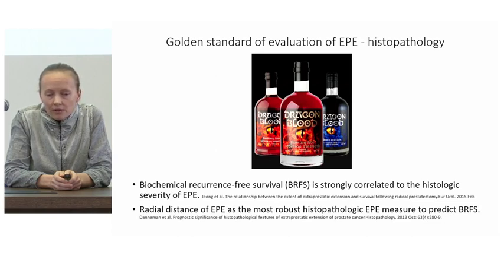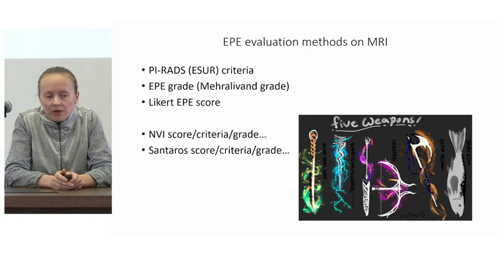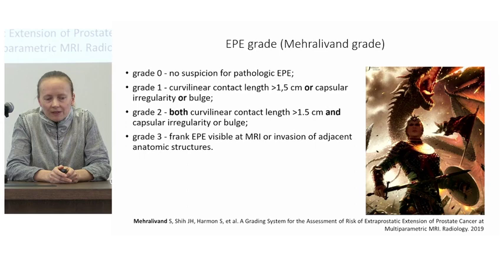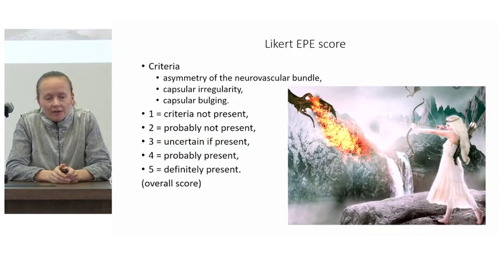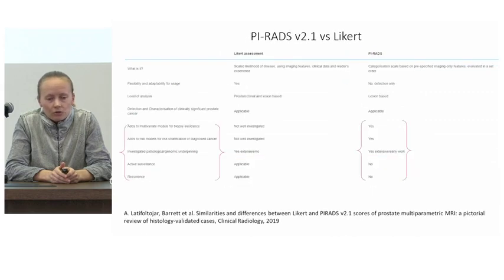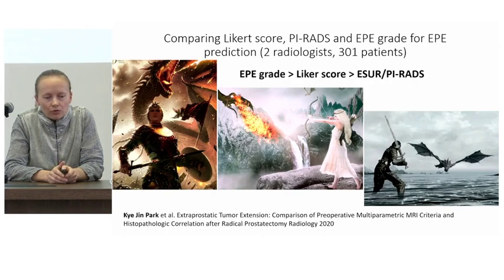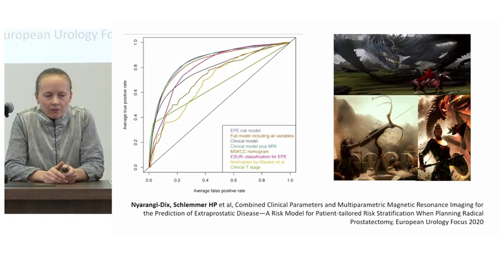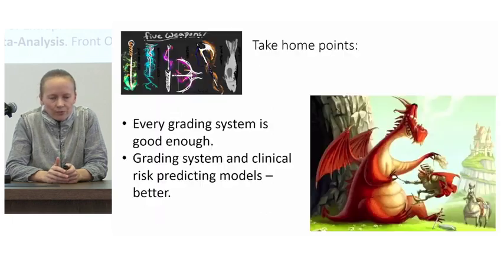MRT diagnosis of locally advanced prostate cancer. I. Adomaitienė